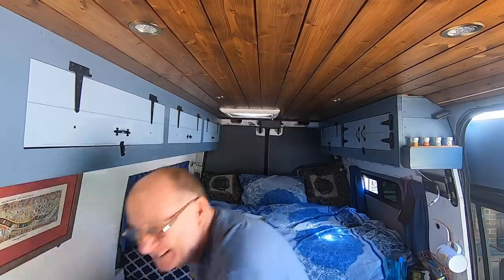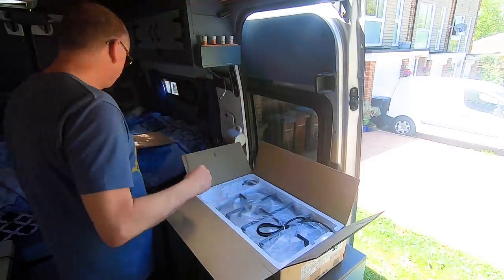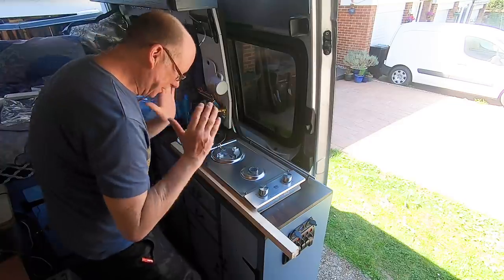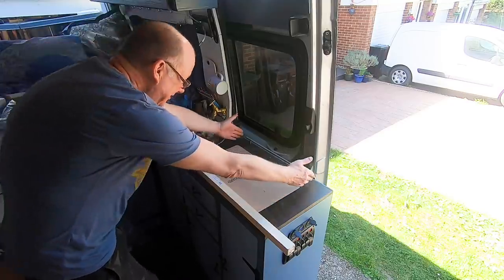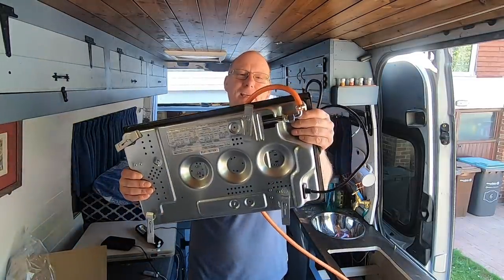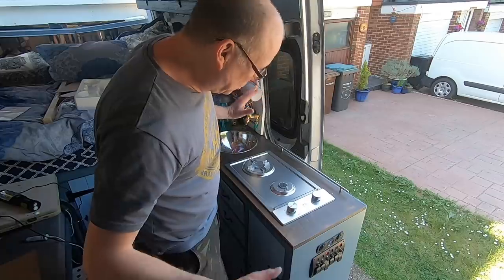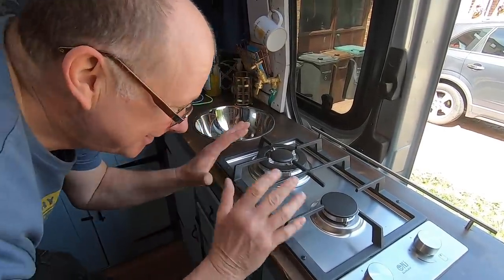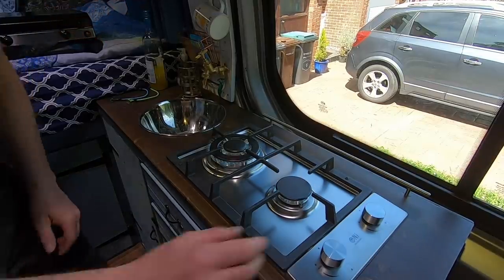Installing twin burner LPG Propane Gas Hob Stove Camper van build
An LPG Gas Hob Stove 2 burner Built-in Double Cooktop

ORANGE LPG GAS PIPE should not be used for permanent insulation I’ll be changing this to copper pipe when I fit my gas locker in the rear garage of my van apologises for any confusion

To get Perks and more from my channel join my member's community
2 Burner Gas Hob that I'm using in my van great company fast and friendly when contacted
Tiny Home
here's a link to my woodstove
0:00 intro
0:05 DIY self-build camper van RV
0:22 LPG gas hob in an RV
0:55 best place to install twin gas hob in a camper RV
1:06 unboxing NJ Domino-302S 2 Burner Gas Hob
4:45 marking out where to cut worktop to install propane cooking hob in an RV
6:30 cutting hole for gas burner in a camper van  RV
8:10 connecting LPG pipe to a gas burner  in an RV
8:30 installing LPG hob in self build van conversion or RV
11:05 how to stop grill from flying around in a self-build camper van or an RV
11:32 how to stop grille from rattling in a camper van RV